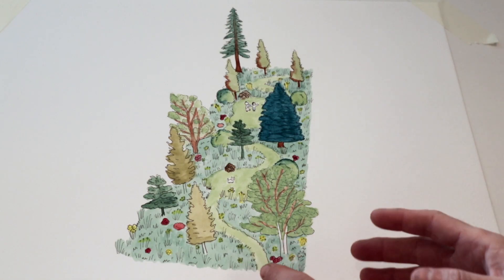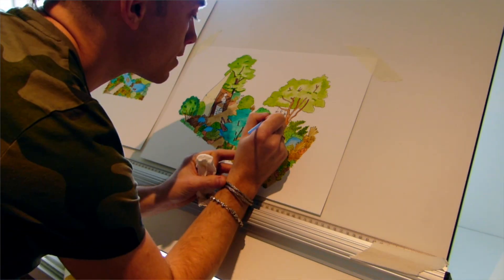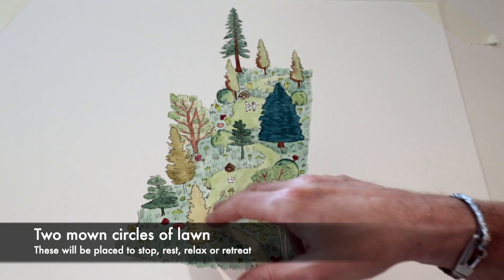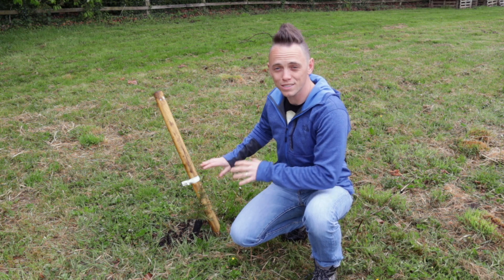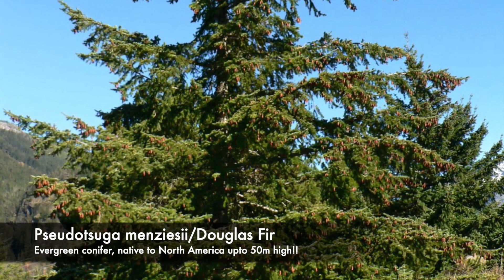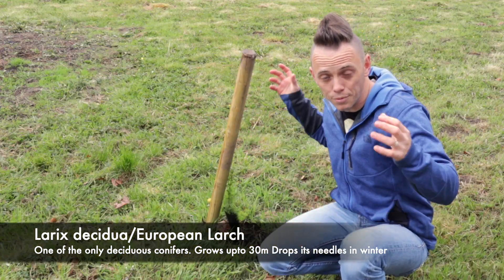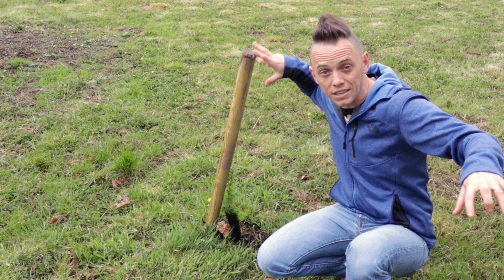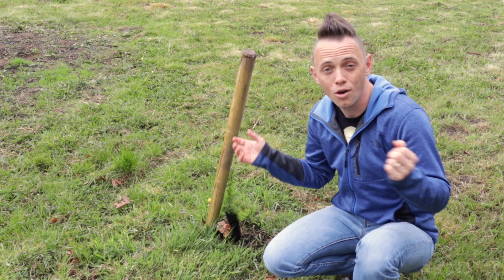Wildlife Garden Design Guide - Episode 2 - Designing a wildlife garden with trees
Award-Winning Garden Ninja, Lee Burkhill, shows you how to design a wildlife garden. In this episode, Garden Ninja shows a closer look at his garden design process. Showing how the wildlife garden has been planned. We also take a closer look at the mix of trees he will be using in the garden.